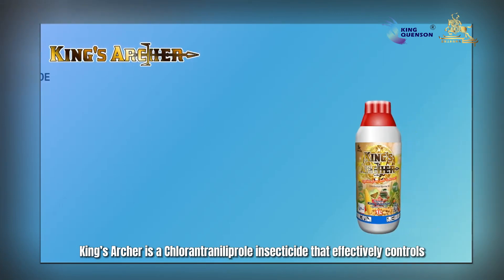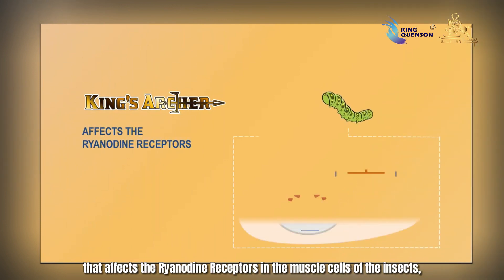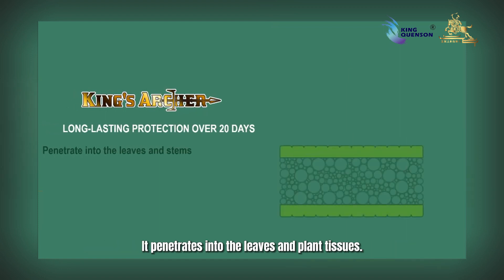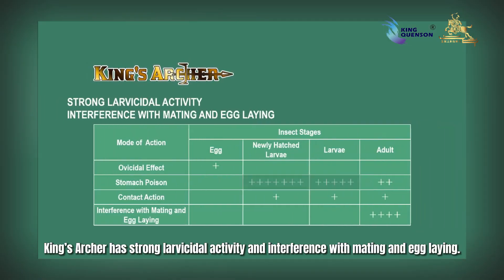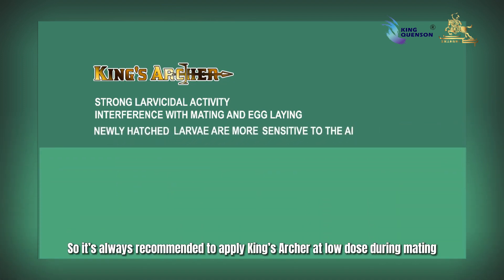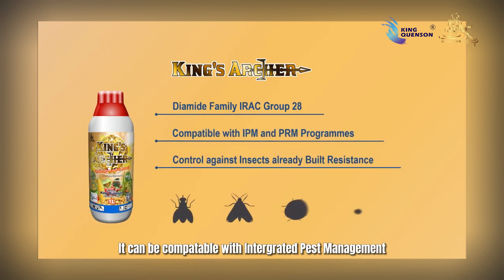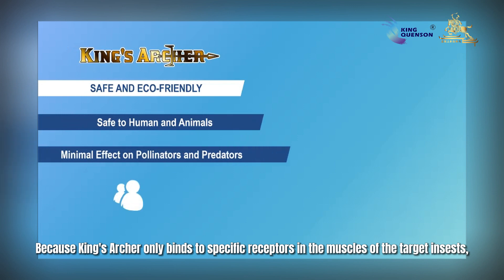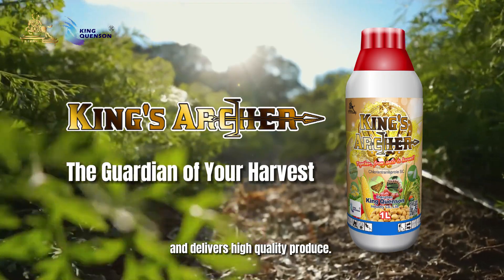King's Archer, a Chlorantraniliprole Insecticide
King's Archer, is a Chlorantraniliprole insecticide that effectively controls a broad spectrum of insects including Lepidopteran insects, whitefly nymphs, leafminer larvae, and beetles.
King’s Archer provides long-lasting crop protection for up to over 20 days and good resistance to rainfall and UV degradation. It has strong larvicidal activity and interference with mating and egg-laying. Compatible with Integrated Pest Management and Pesticide Resistance Management Programmes.
It is highly safe for humans and animals including fish and birds, and protects natural predators and pollinators.